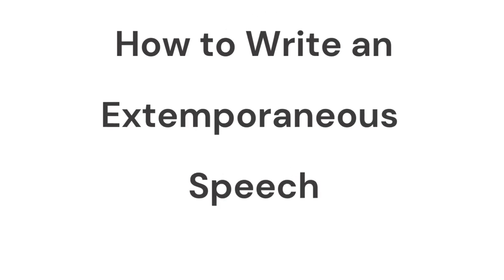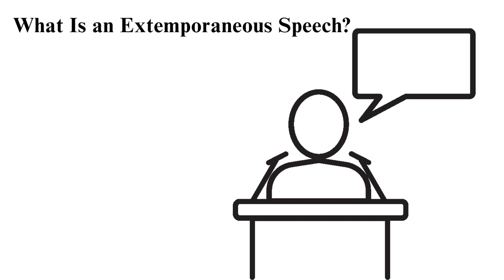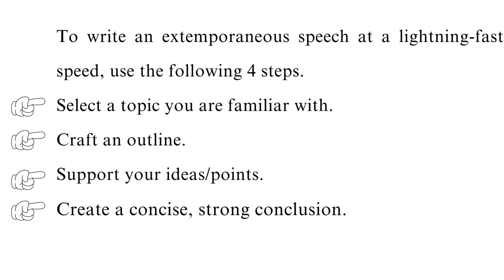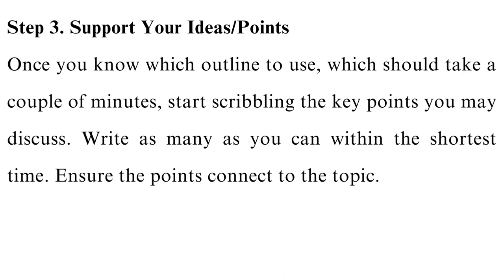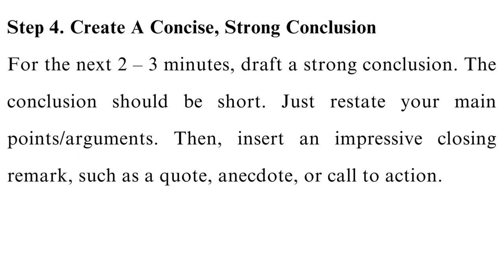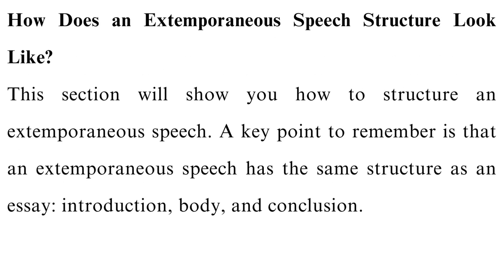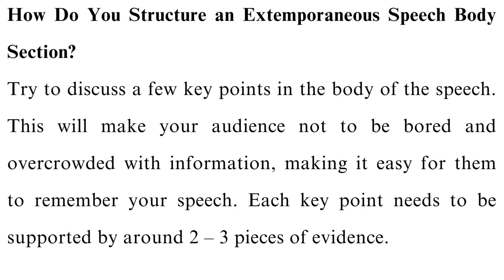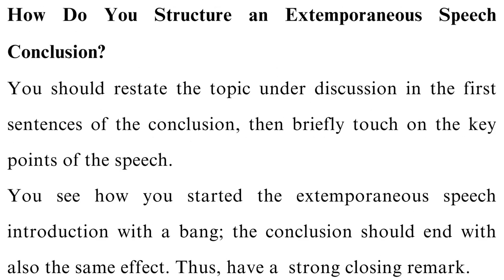How to Write an Extemporaneous Speech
Check out our video on How to Write an Extemporaneous Speech 🗣📝

Are you ready to become a master of spontaneous speaking?

Extemporaneous speaking, often required in debates, impromptu presentations, or even everyday conversations, can be a daunting task. But fear not! In this video, we'll break it down step by step:

To get direct to the point you are more interested in use the time code below⏲:

00:00:00 Intro
Introduction to what is a extemporaneous speech 🗣🗣

00:00:57 Step 1
Before you start writing an extemporaneous speech select a topic that you are familiar with and the topic you are more interested in.

00:01:24 step 2
Develop an outline for your essay, this outline will act as roadmap for your essay.

00:01:56 step 3
After developing the outline for your essay start scribbling the key points you may discuss.

00:02:42 step 4
Create a concise and a strong conclusion 💪💪

00:03:02 Structure
How to Structure an extemporaneous essay

00:03:18 Extemporaneous Essay Introduction
How to structure an extemporaneous essay introduction

00:03:40 Extemporaneous speech body structure
In the body of your essay discuss a few key points that will make your audience not to be bored and overcrowded with information.

00:04:18 Extemporaneous Speech Conclusion
In you conclusion restate the topic under discussion in the first sentences of the conclusion and then briefly touch on the key points of the speech.

00:04:40 The End 🔚